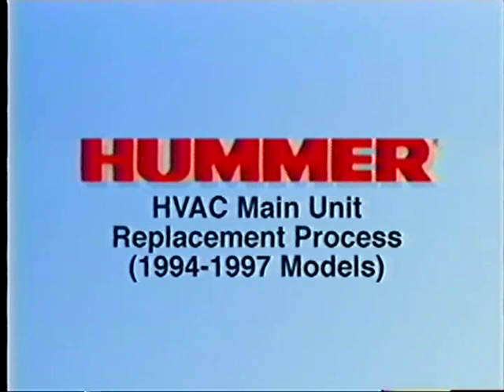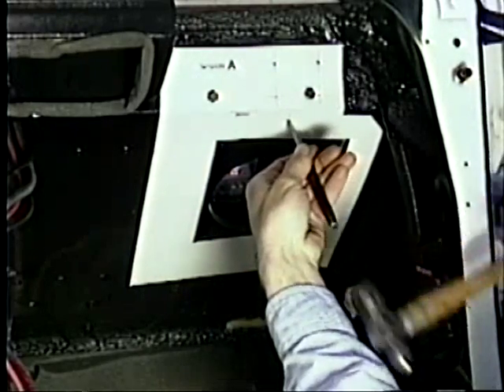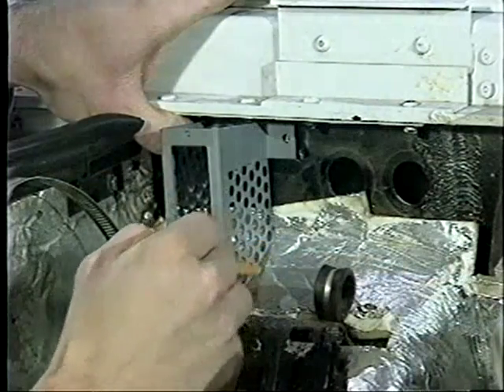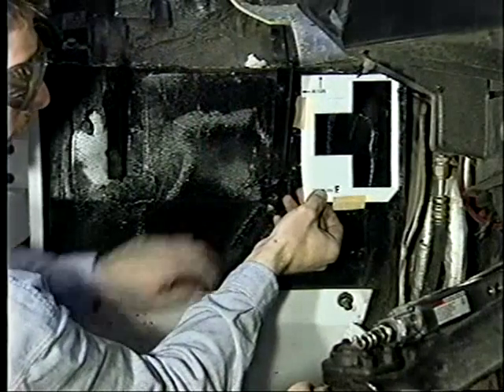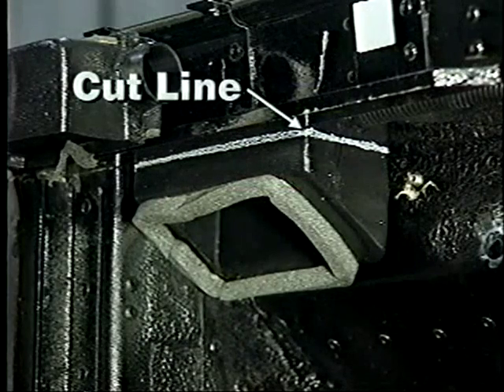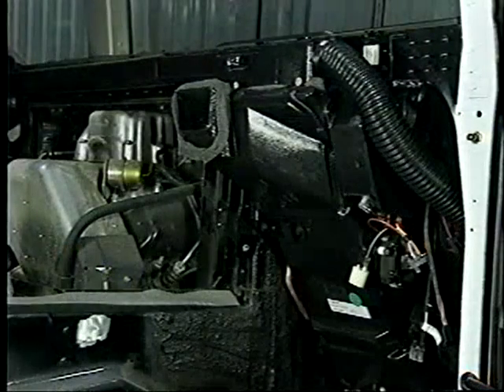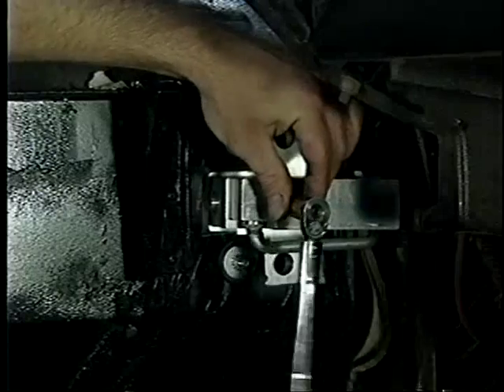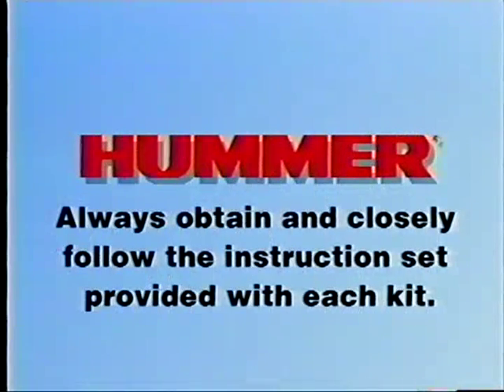Hummer H1 HVAC Main Unit Replacement Process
Technical instructions on how to upgrade 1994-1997 H1 HVAC systems to 1997.5 and later. Copied from VHS.

I like the production of this video, parts and pieces magically appear and disappear, like it was worked on by a series of leprechauns...

Thanks to LoneRider for letting me borrow the tape.